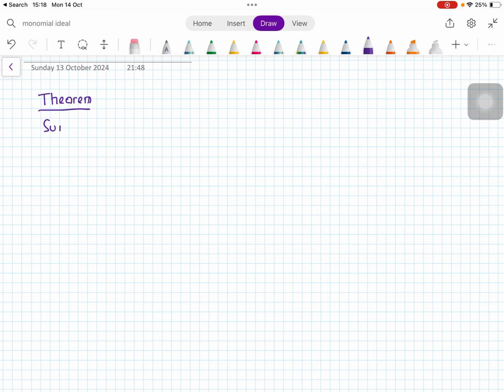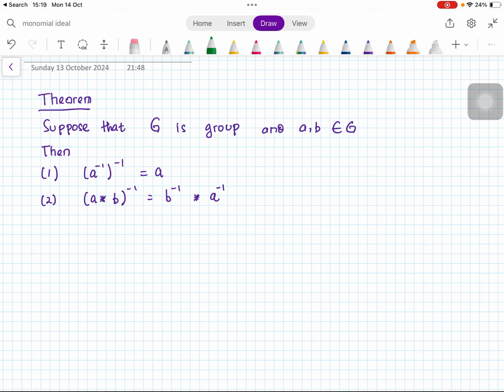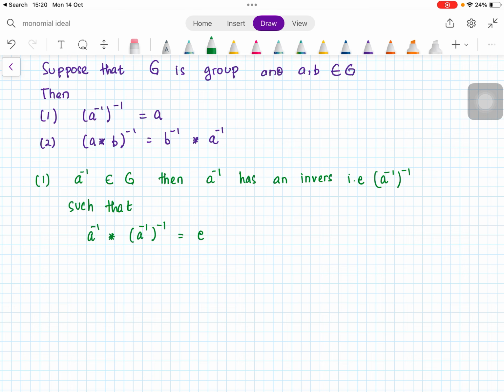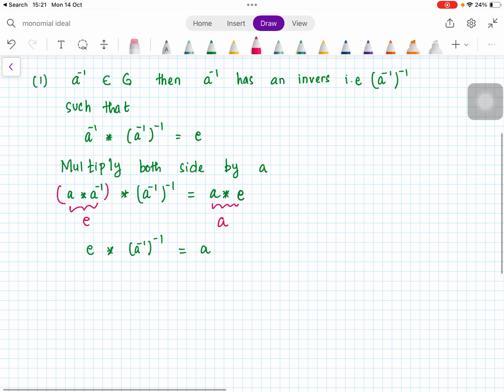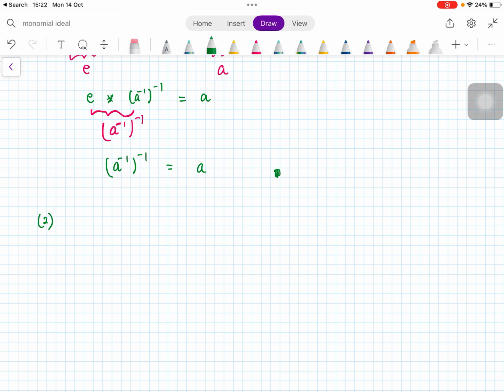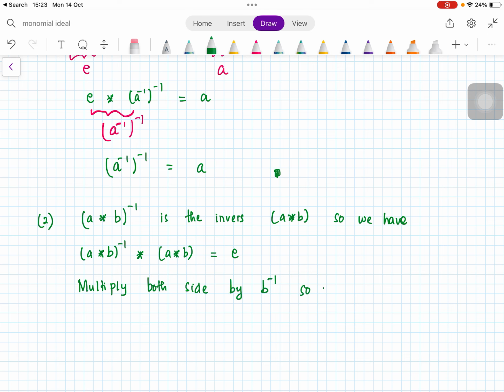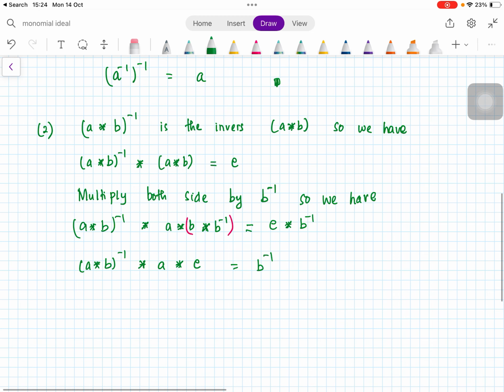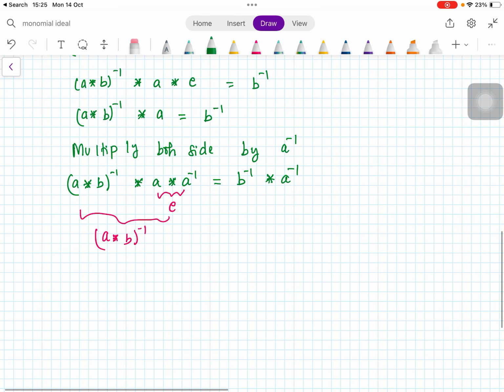Properties of the grup